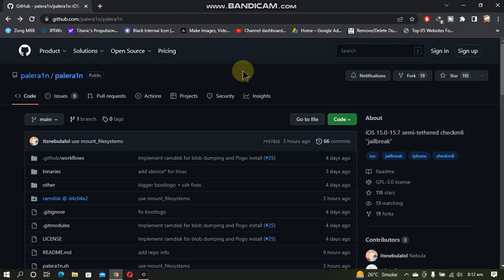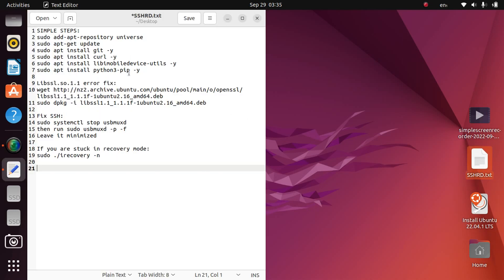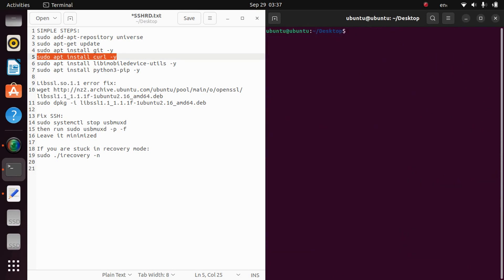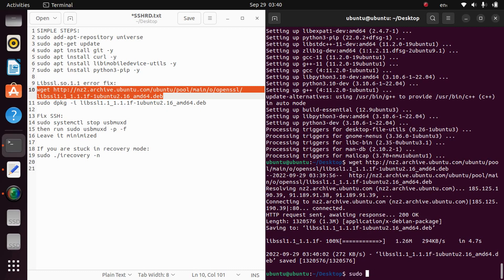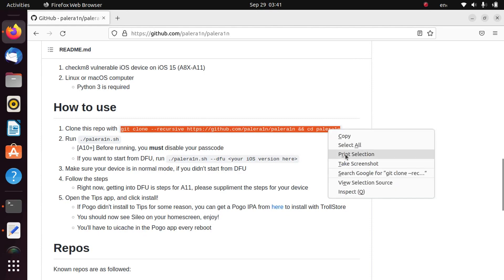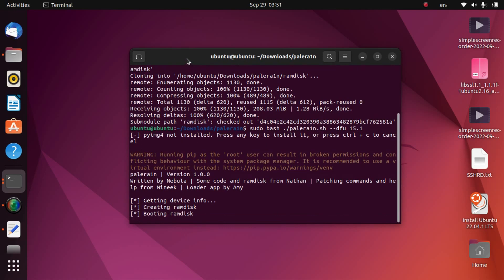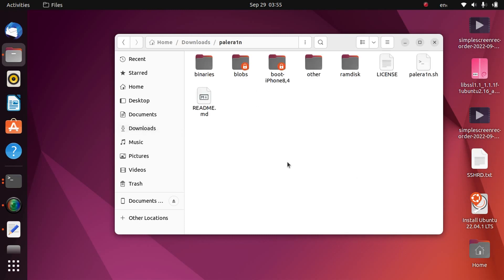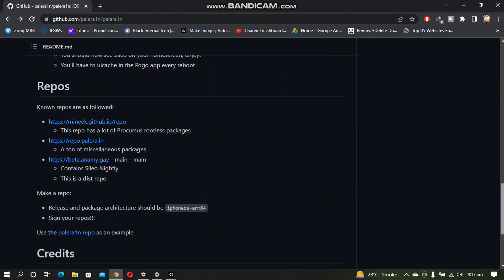[UPDATED] Jailbreak iOS 15.7 - 15.0 with Palera1n iOS 15 Jailbreak | Palera1n Jailbreak Linux | 2023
In this video I will show how to jailbreak iOS 15 with new Palera1n jailbreak which is completely free and is freely available from it's official source. All Checkm8 devices (A8(x) to A11) are supported. At the time of making this video, it supports iOS 15.0 through iOS 15.7 although it should work to jailbreak iOS 15.7.1 as well. Using it on iOS 16 is not suggested until proper support is added in a future update for iOS 16. For now, it will work with the above mentioned versions. Tweak injection is also being worked on.

UPDATE: Rootless branch has been merged into Tweaks branch. Just use Tweaks branch without --tweaks flag to get Rootless functionality rest of the tutorial should be the same.

Topics Covered:
Palera1n Jailbreak iOS 15
Checkm8 jailbreak
Palera1n Linux